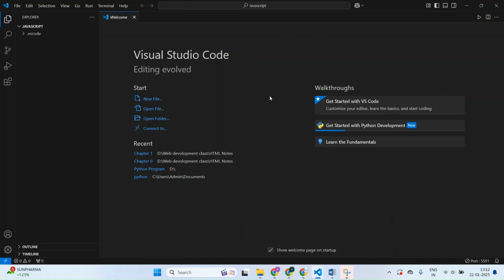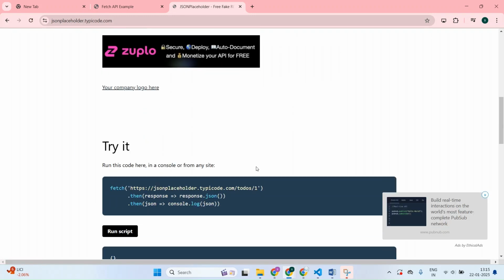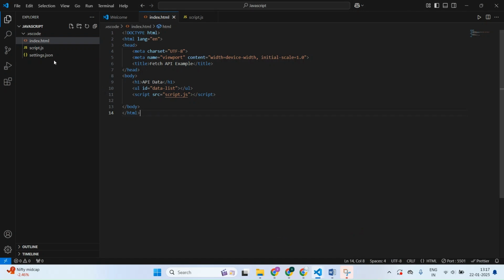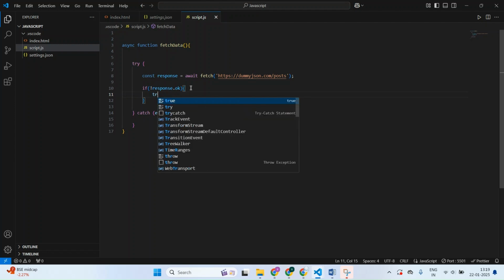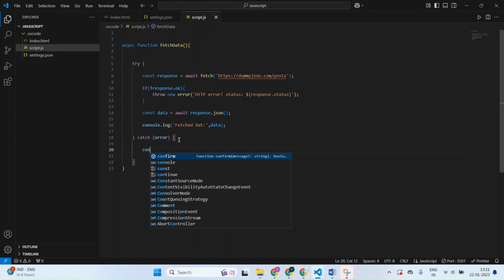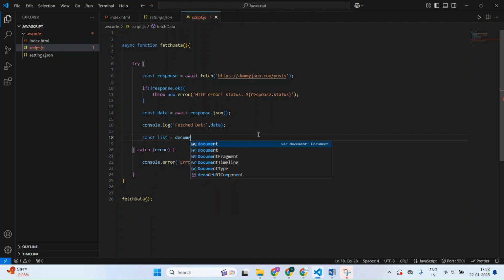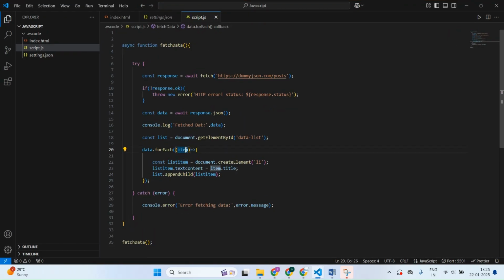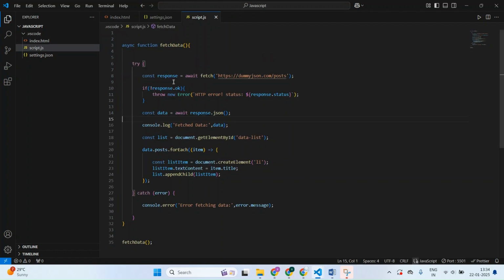How to use JavaScript Fetch API to Get Data? JavaScript Fetch API | How to fetch API from HTML?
How to fetch data from API with JavaScript?
What does Fetch API do in JavaScript?
How to fetch data from API in JavaScript medium?
How to fetch API from HTML?
How to use async await with fetch API?
How to fetch data from API using async await in React?
Does fetch need to be async?
Is fetch asynchronous or synchronous?